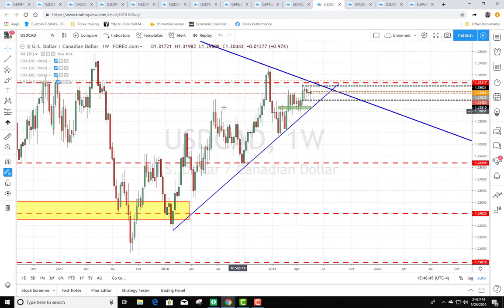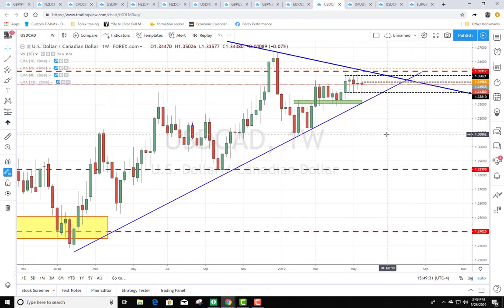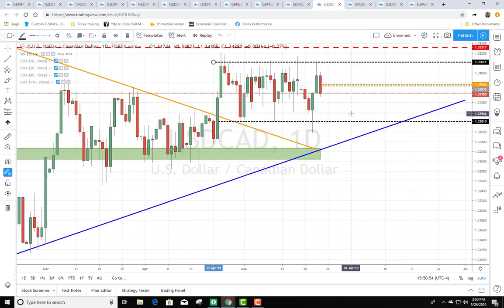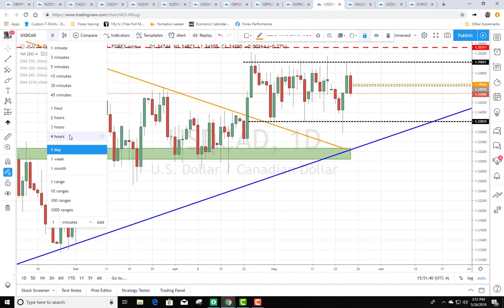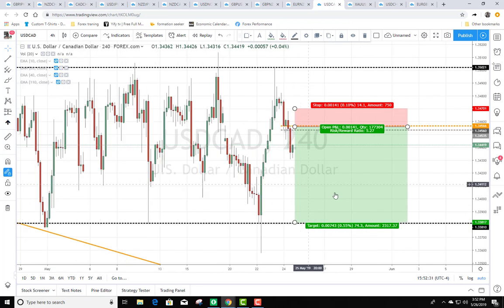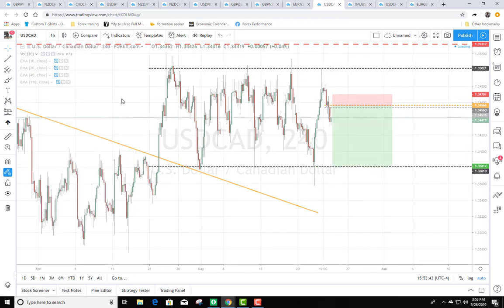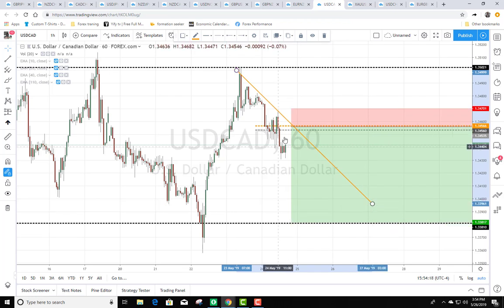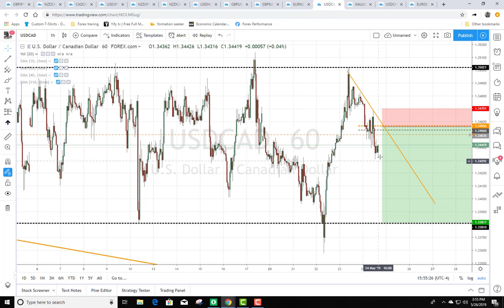USDCAD 80 pip set up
breaking down USDCAD for the week ahead for a possible 5:1 in a range market